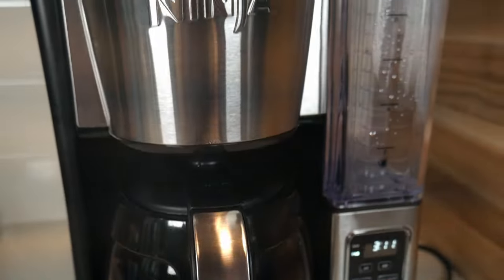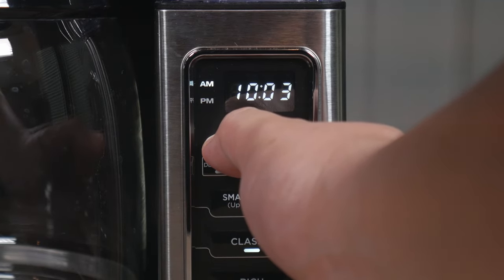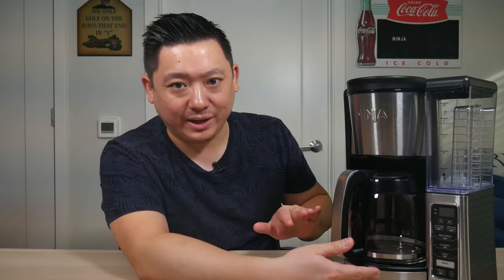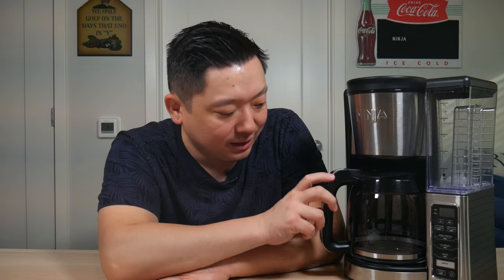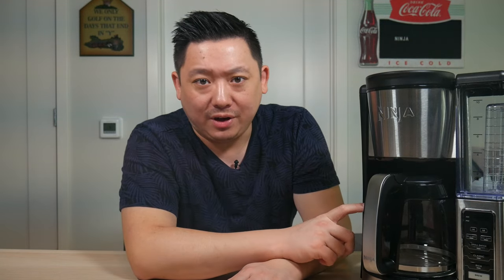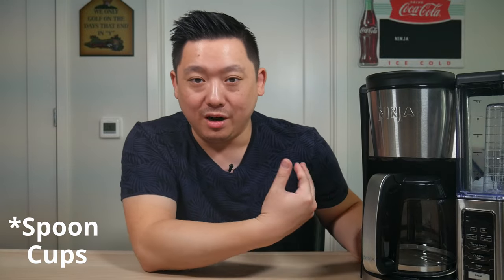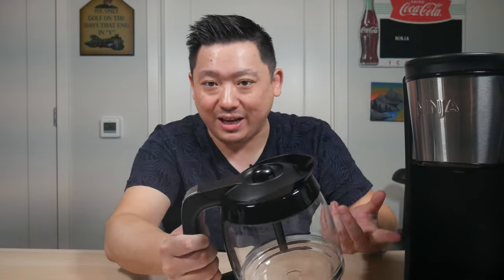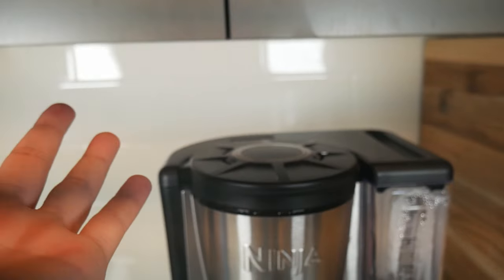Things to know before buying the Ninja 12-Cup Programmable Pot Coffee Machine CE251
Love coffee? Want to make a bunch of it? Try a drip coffee pot machine! Today we look at the Ninja 12-Cup Programmable Coffee Machine.

Links
Target

Music
Stellar Wind by Unicorn Heads
Just Dance by Patrick Patrikios

Gear List
Camera: Panasonic Lumix G7
GoPro: GoPro Hero + h
Phone: OnePlus 6T